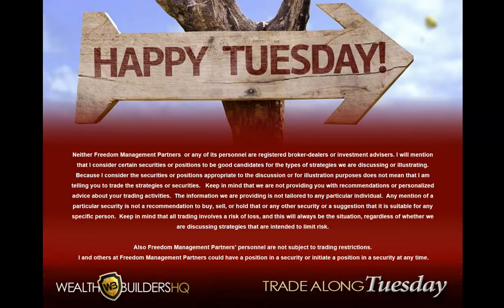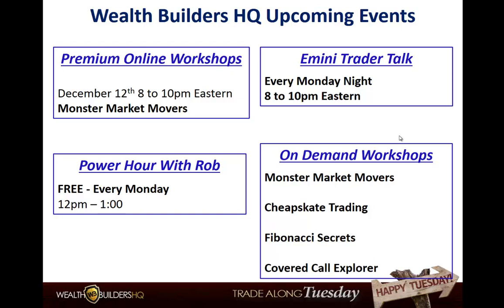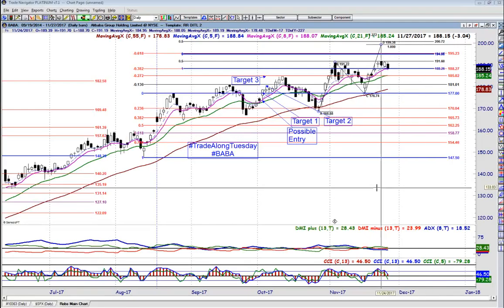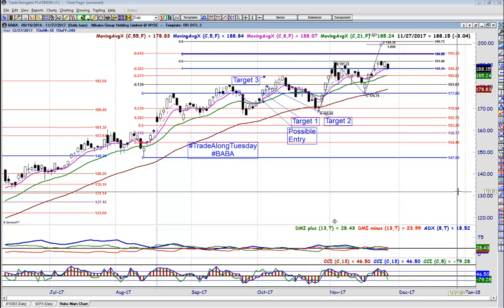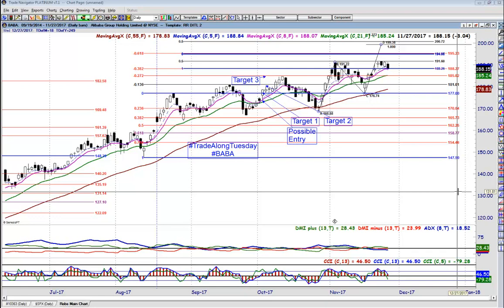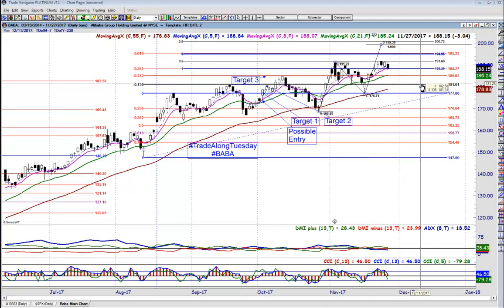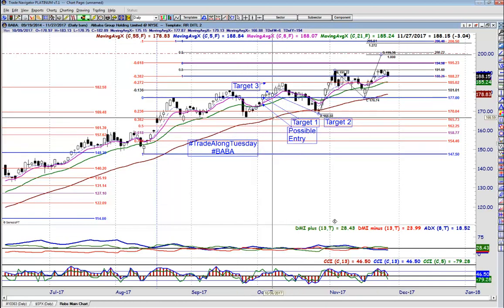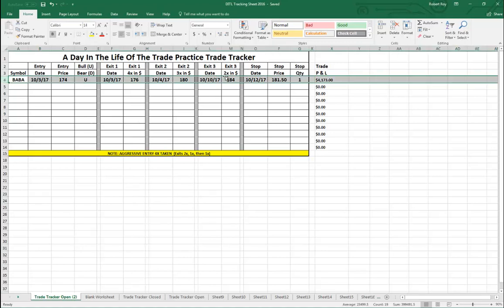Trading BABA w/ Fibonacci and EMA | Trade Along Tuesday 11/27/17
Welcome to TradeAlongTuesday, each week Rob will be publishing one trade video on a stock that has the potential to move. In the video Rob goes over the chart of the stock, the technical’s used in the analysis and go over the option chain looking for one that fits his personal Risk Profile. Make sure you like Wealth Builders HQ to receive these updates each week.

This week’s candidate is Alibaba, BABA. There is a confluence with the moving average and the Fibonacci line where BABA closed yesterday. All the details are in the video including the call to buy.

Happy Trading
WBHQ Trading Department